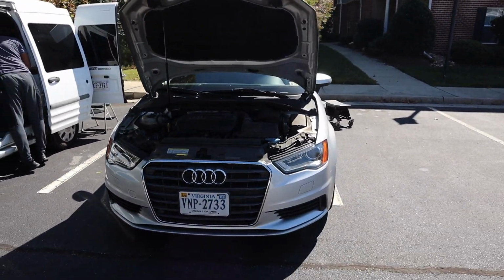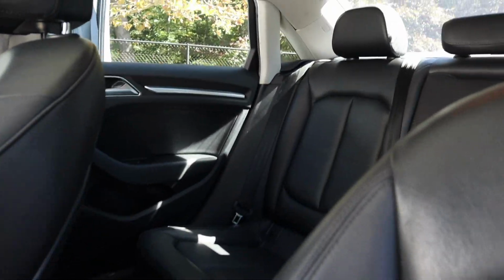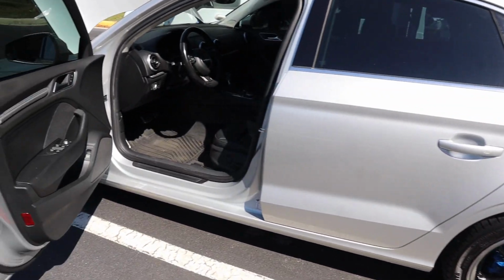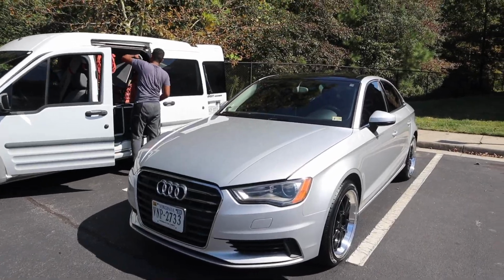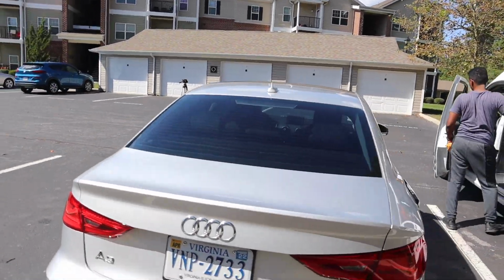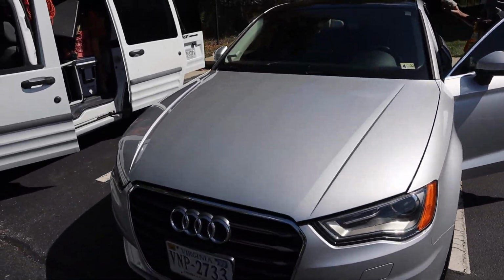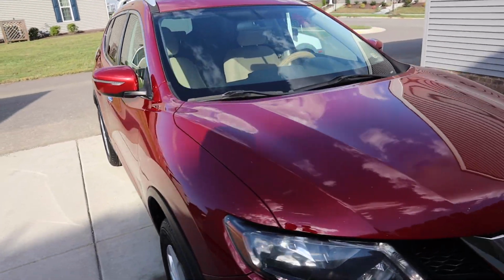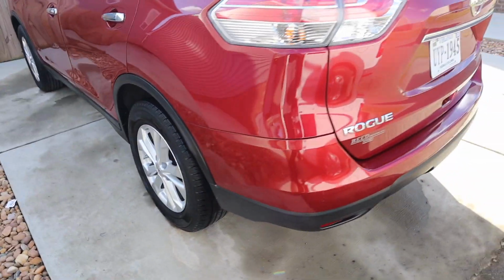FULL DETAILING VLOG 3 CARS $700 DAY